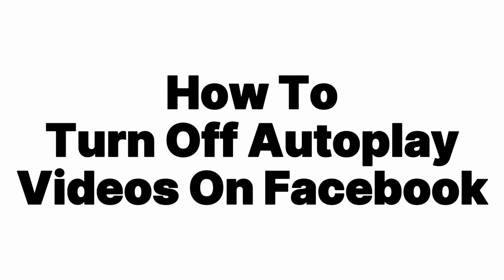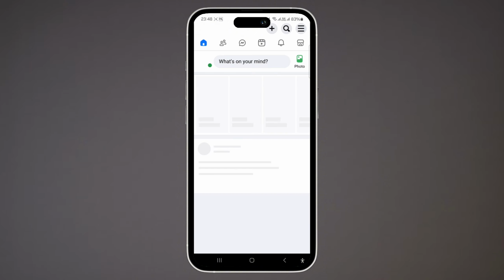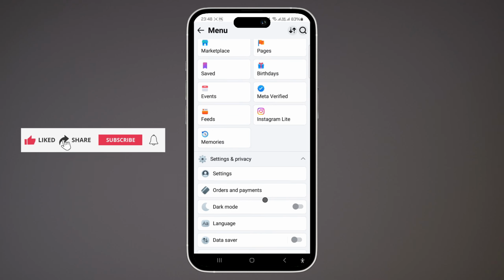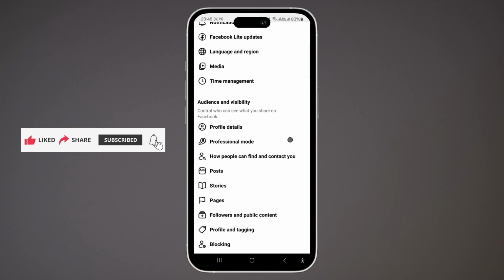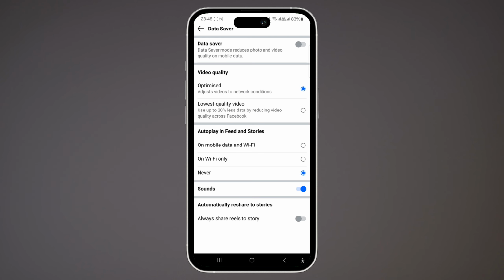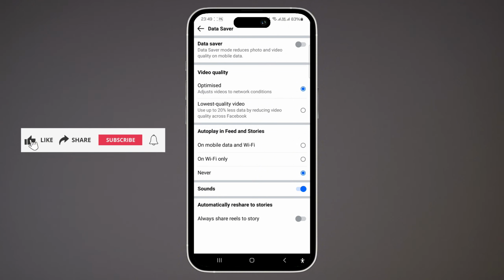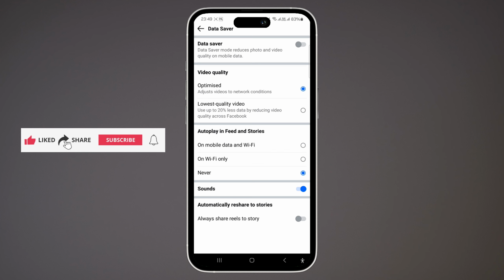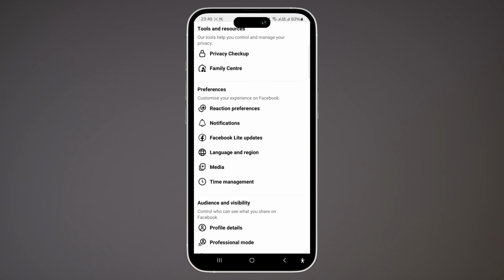How To Turn Off Autoplay Videos On Facebook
Tired of Facebook videos playing automatically while you scroll? 😫📱 This simple step-by-step guide will show you how to turn off autoplay videos on Facebook — whether you're using the mobile app or desktop. Stop unwanted videos, save data, and enjoy a smoother browsing experience in 2025!

What You’ll Learn in This Video:
✅ How to disable autoplay videos on the Facebook mobile app
✅ How to turn off autoplay on Facebook for desktop
✅ How to stop videos from auto-playing in low-data mode
✅ Tips to reduce data usage and improve app performance

This quick tutorial will help you take full control of your Facebook feed and prevent videos from playing automatically without your permission.

📌 Chapters:
⏱ 0:00 - Introduction
⏱ 0:10 - How To Turn Off Autoplay Videos On Facebook